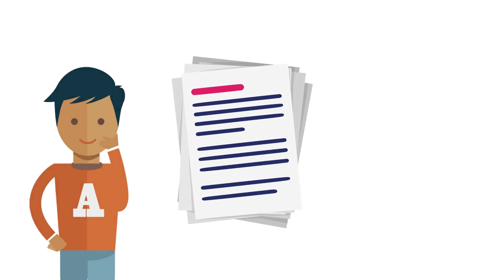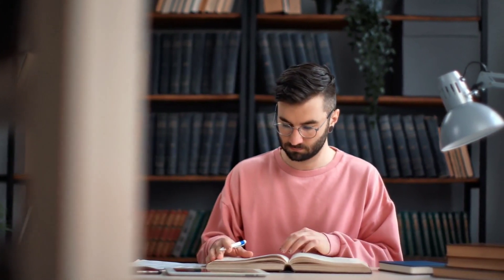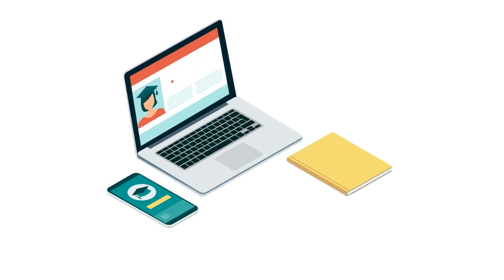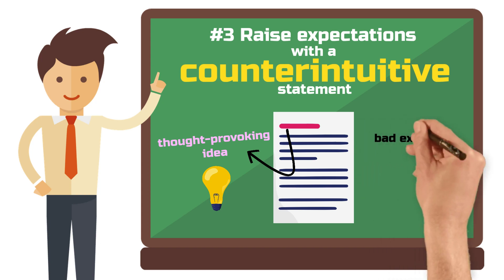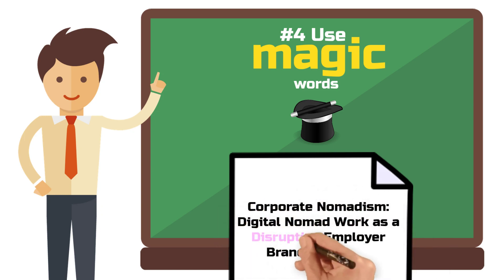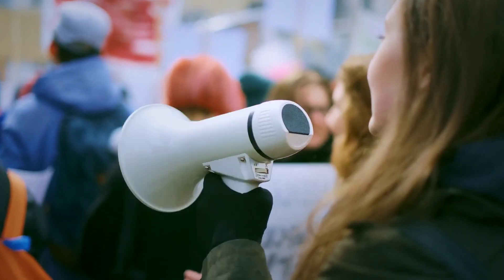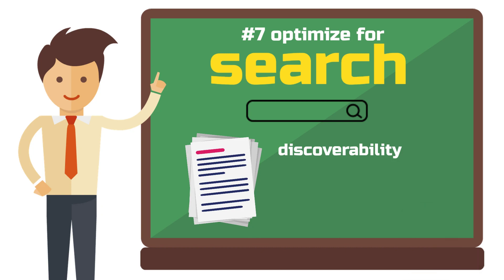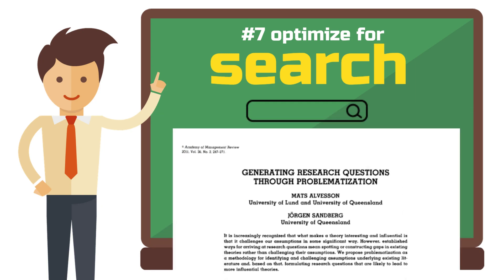How to Write a Compelling Title for a Research Paper (or Thesis) 🔬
You want to write a title for a research paper or thesis and it should be compelling?

Then you should definitely watch this video, because here you'll get 7 tips on how to make the title of your research paper or thesis an irresistibly attractive magnet. The title will burn itself into the mind of your professor and will give them no choice but to put your paper on top of their list.

🤓 read the blog article related to this video:
► tba

00:00 Intro
00:35 #1 Create a draft
02:11 #2 Divide your title in 2 parts
03:58 #3 Use a counterintuitive statement
05:10 #4 Magic words
06:40 #5 Use nouns
07:36 #6 Con't commit until the end
08:32 #7 Optimize for search

Nailing down an unchanging title at the beginning of your paper journey makes no sense. Spend a few minutes formulating a halfway decent title that you can present to your professor in the first meeting or even in the first e-mail.

Your title doesn't have to do be perfect. But a simple rule for a first draft of your title is the following:

Put the most important concepts of your paper in your title.

This video is about:

how to write a title for a research paper, how to write a title for a thesis, how to write a title for a college essay, scientific writing

*partner link